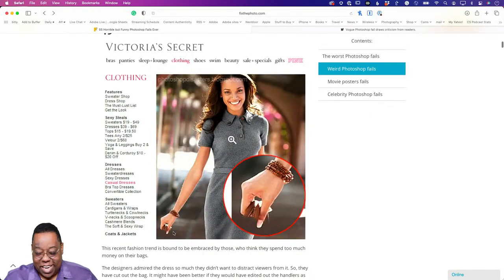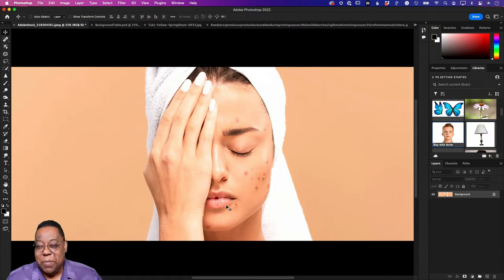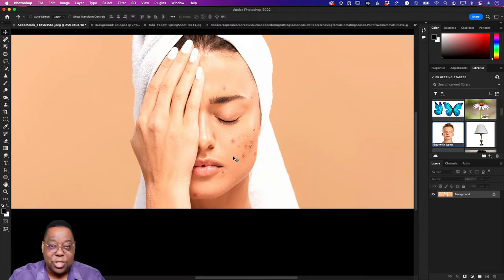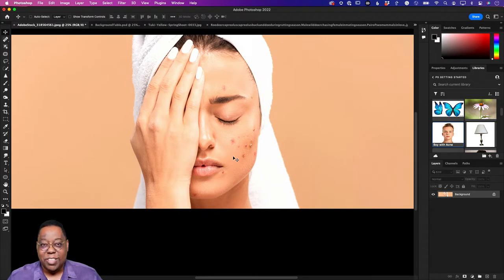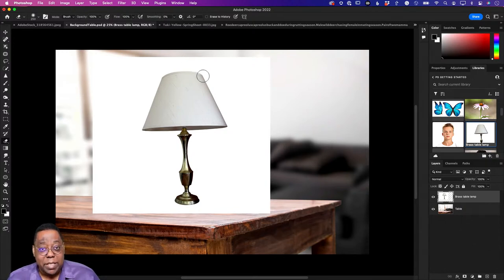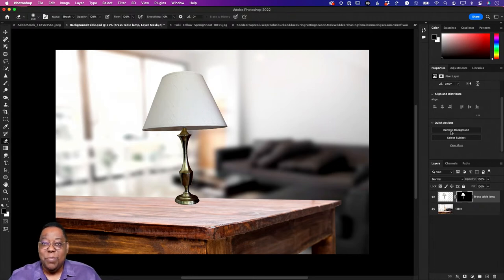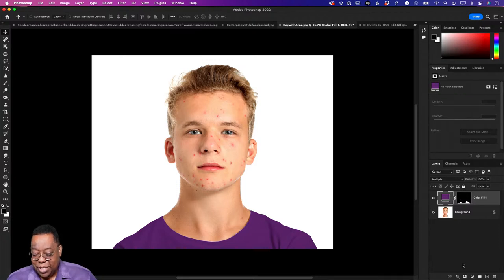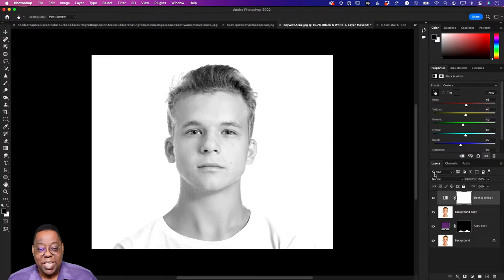Photography Masterclass - 10 Bad Habits Photoshop Users Have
Welcome to Terry White's Photography Masterclass! In this class, Terry will cover 10 bad habits that Photoshop Users have and how to break them.

Host Terry White is a photographer and Adobe Evangelist based in Atlanta, GA